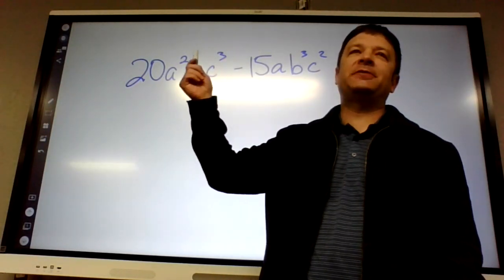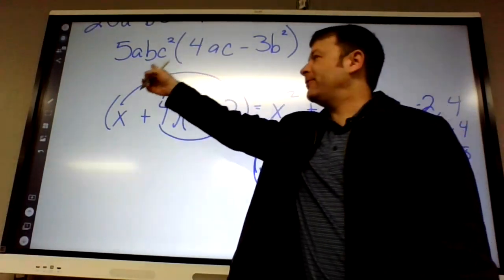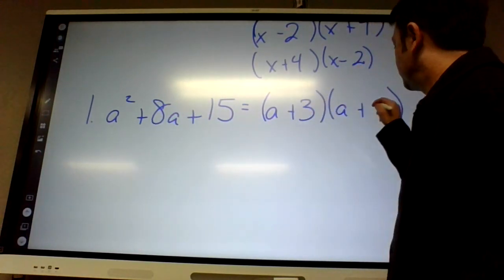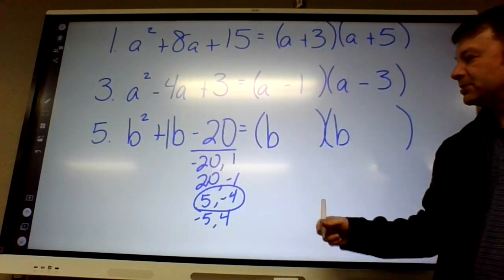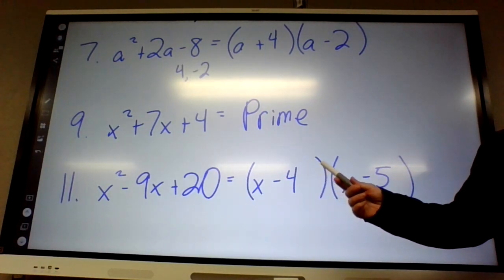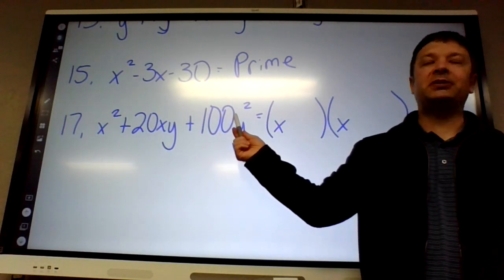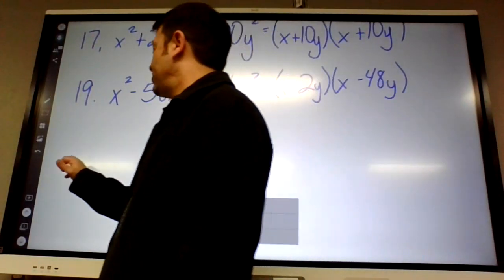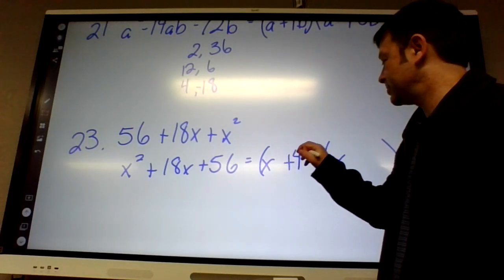Algebra 1 pg 411